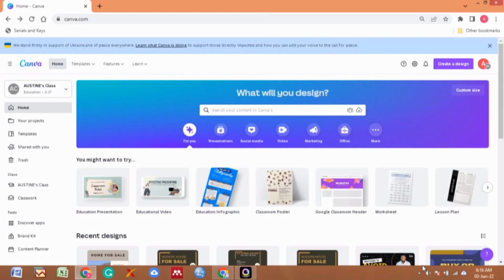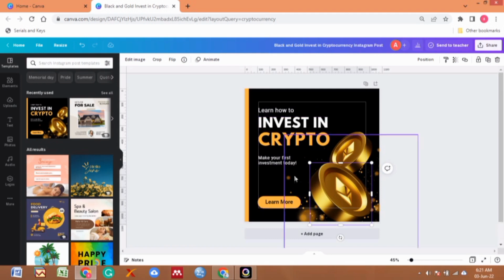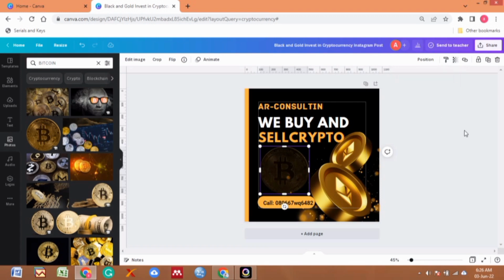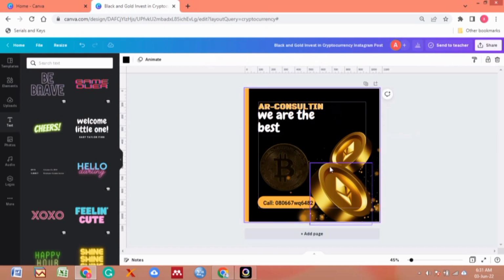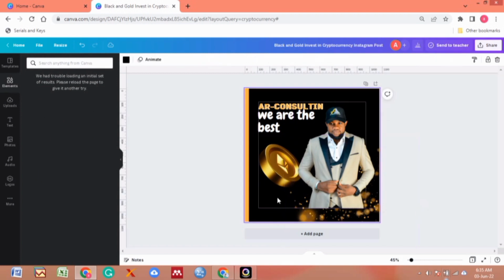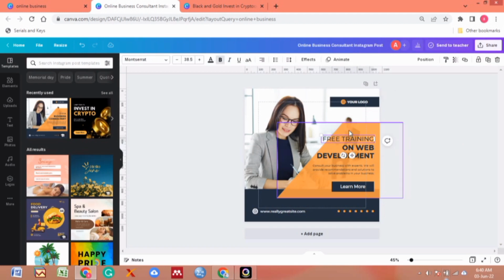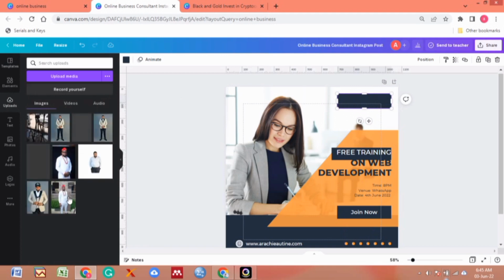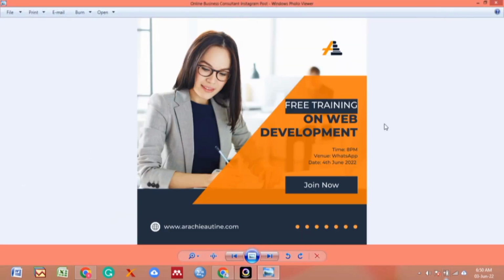How to use Canva on the web/laptop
This video teaches how to do graphic design on your laptop using Canva